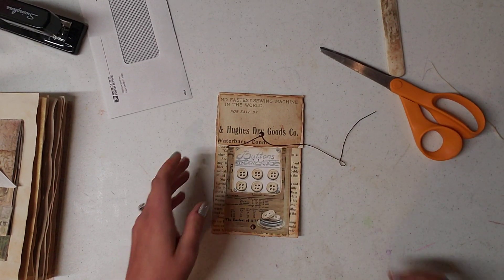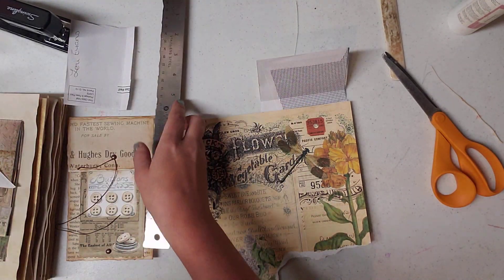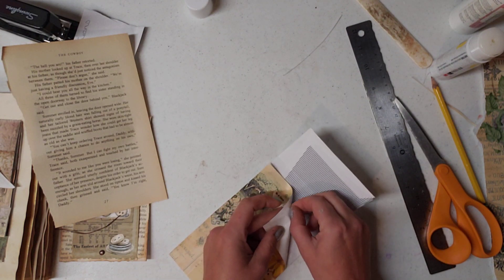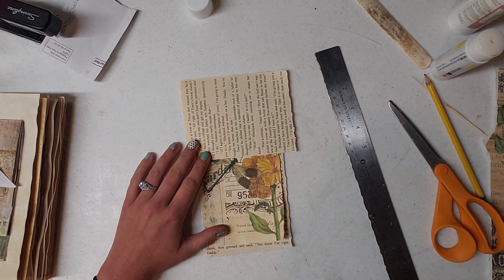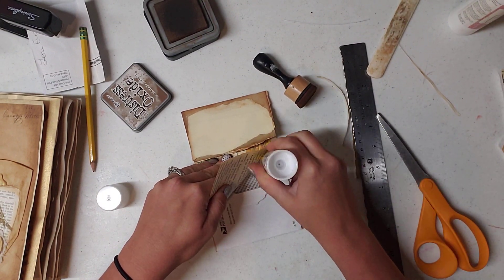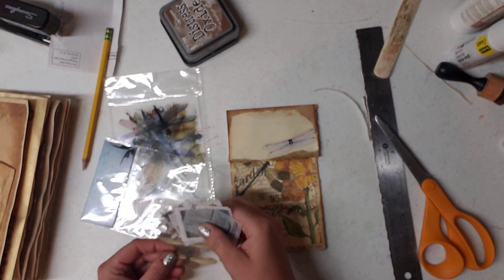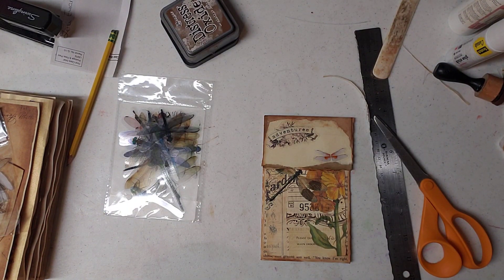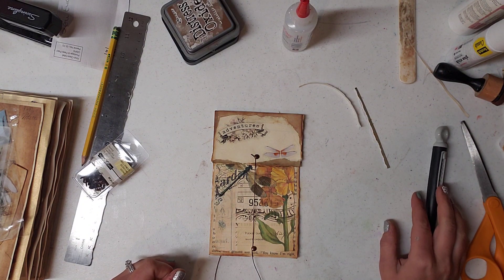Junk Journal envelope pocket using junk mail envelopes